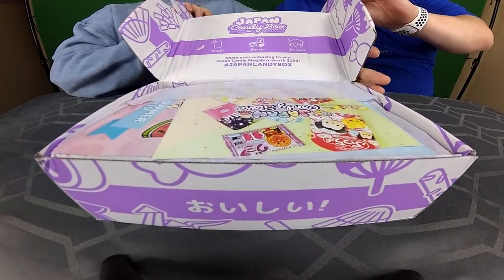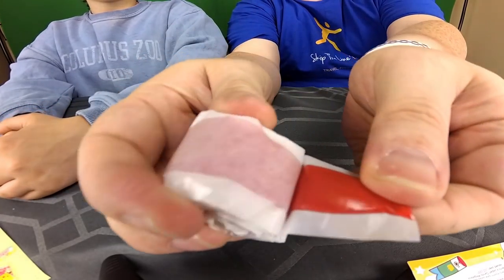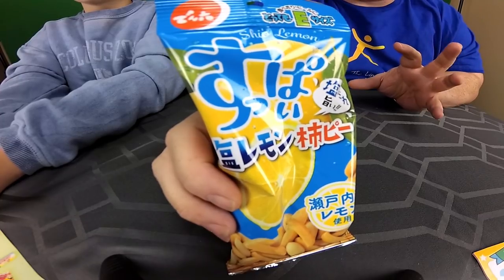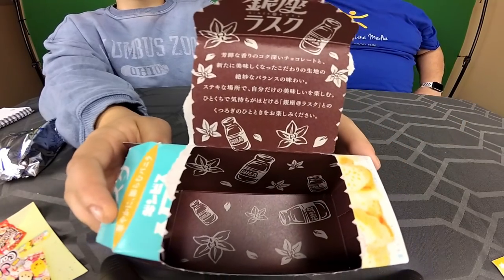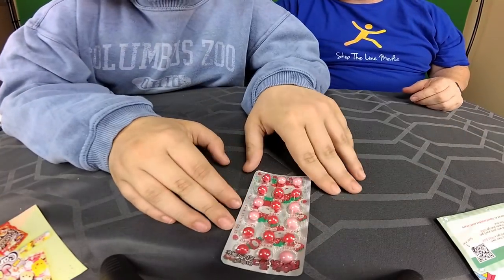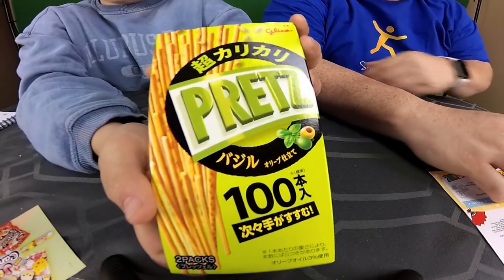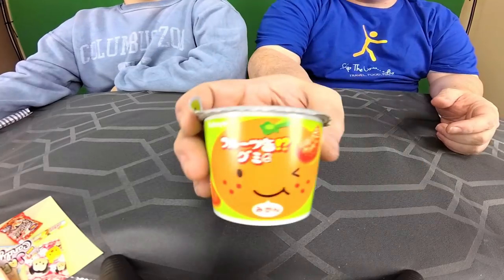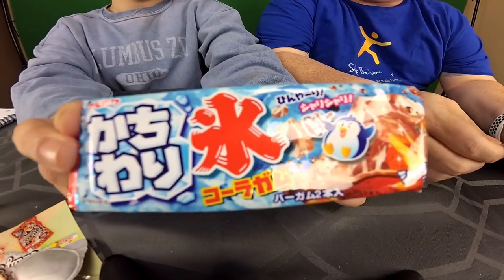Japan Candy Box June 2019 Unboxing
We unbox our June 2019 Japan Candy Box. The theme is sweet summer fruits.There were some highs and lows.